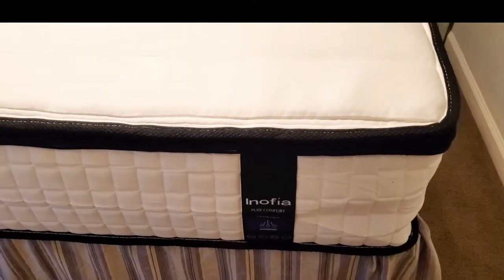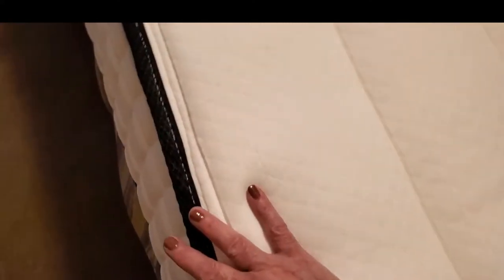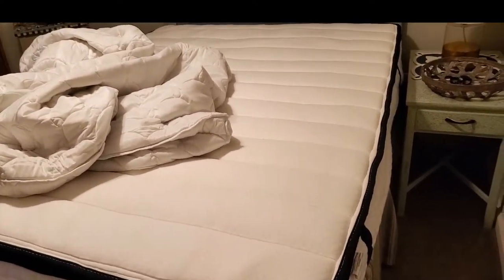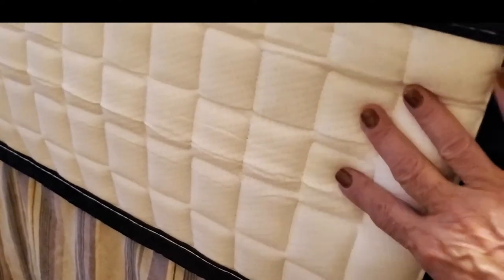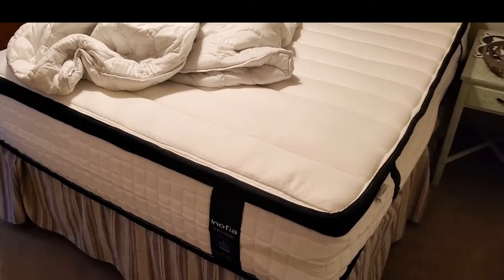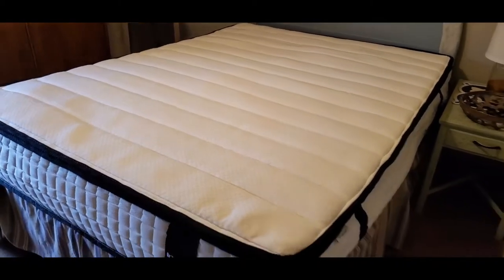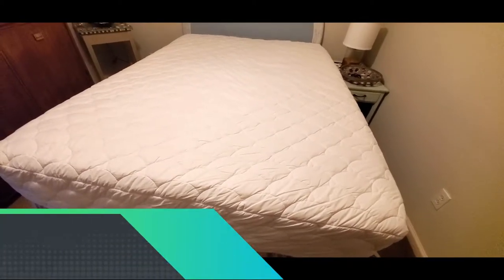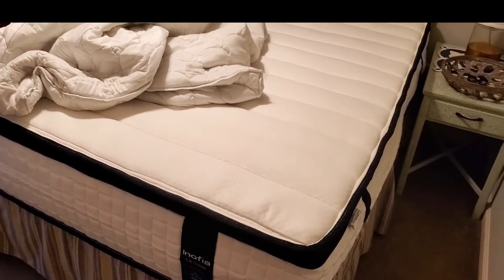Why You Need This Affordable Comfortable Mattress In Your Life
Finally, we found an affordable comfortable mattress for our guest room!